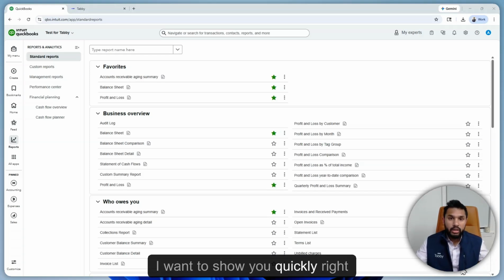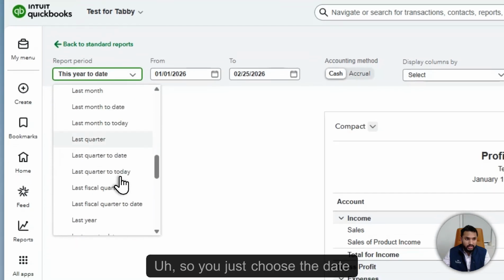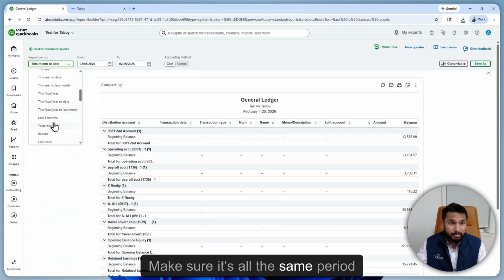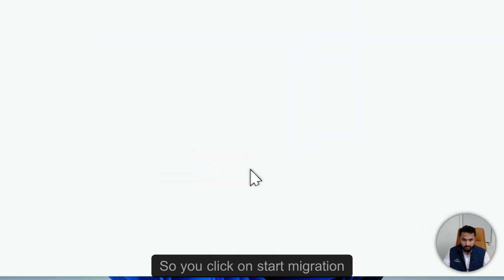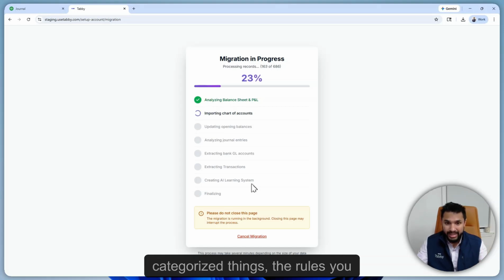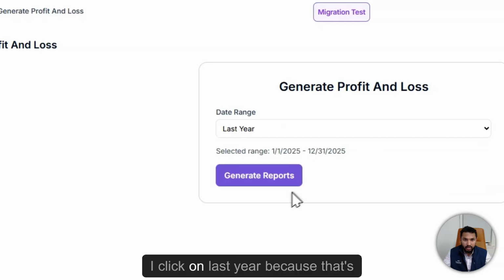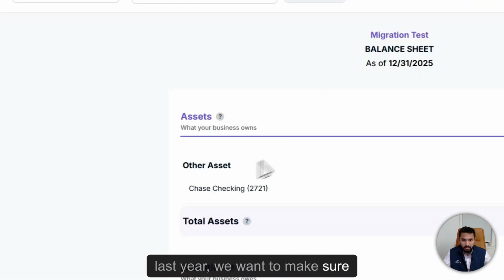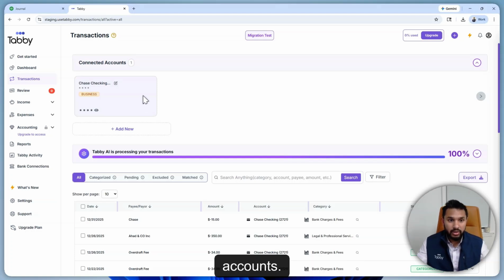Migrating your Data from Quickbooks to Tabby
Watch how you can simply migrate your data from Quickbooks into Tabby in just a few simple steps.